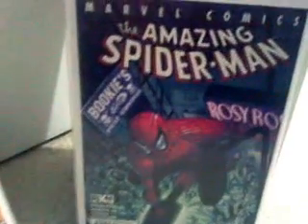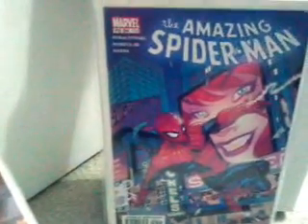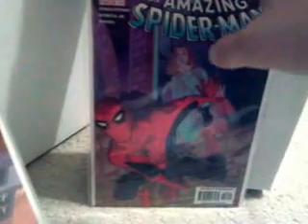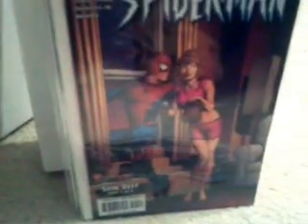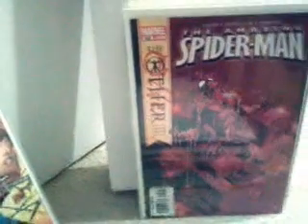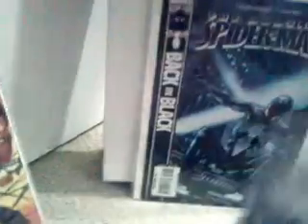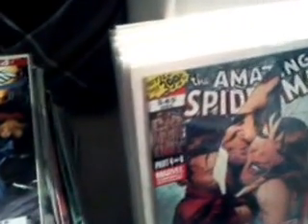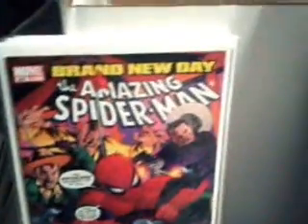2013-01-10_spider-man collection 2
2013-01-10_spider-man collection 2